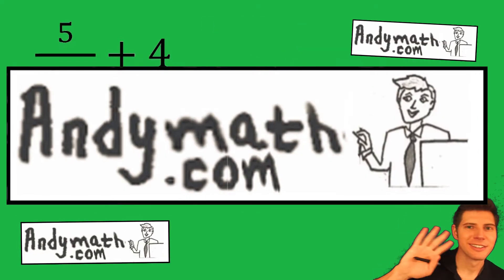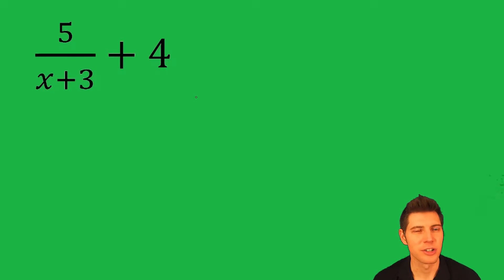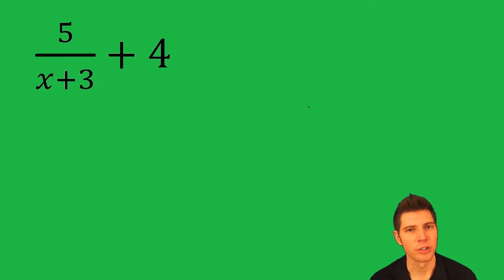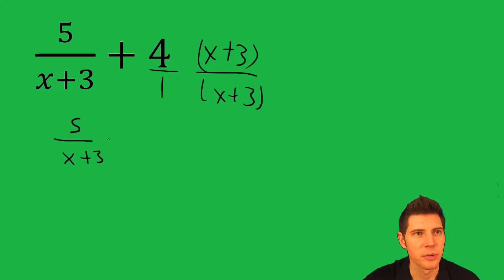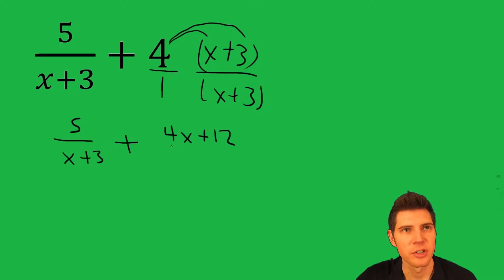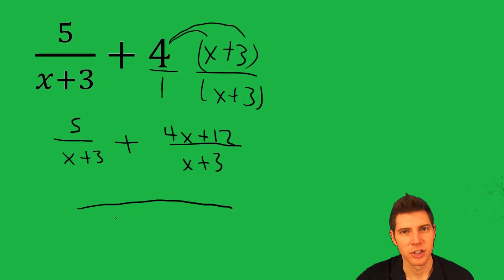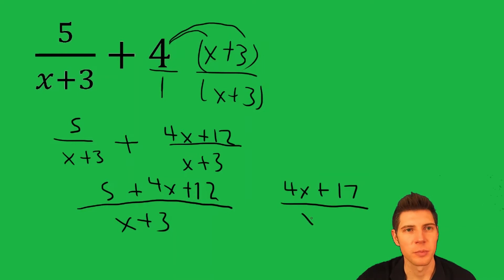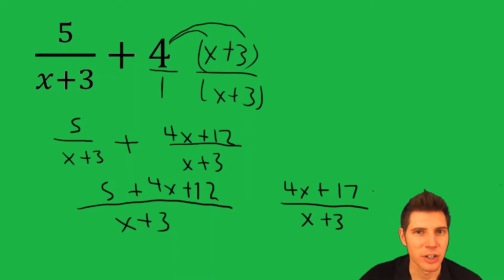Adding Rational Expressions